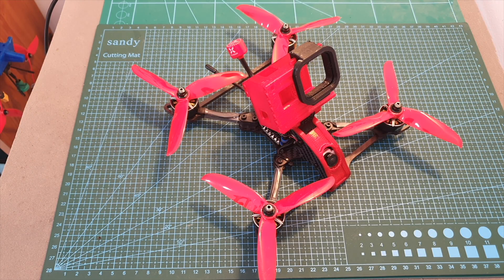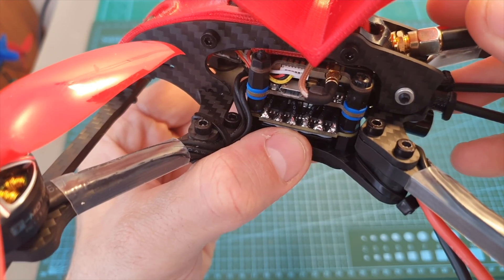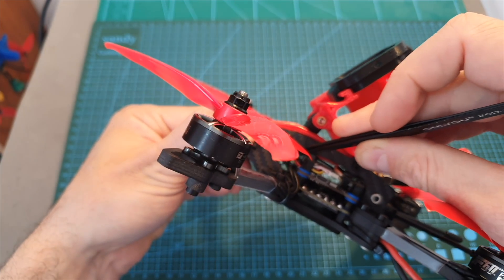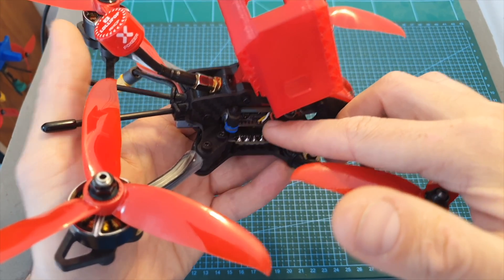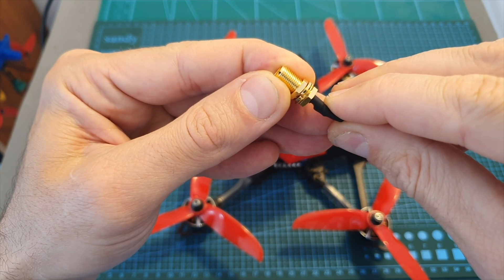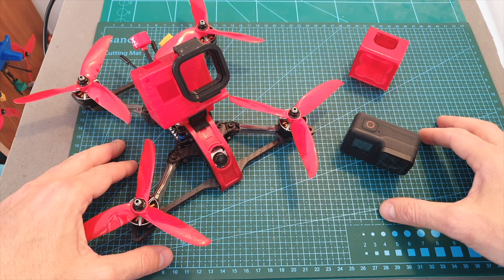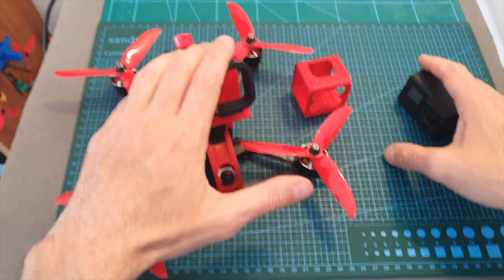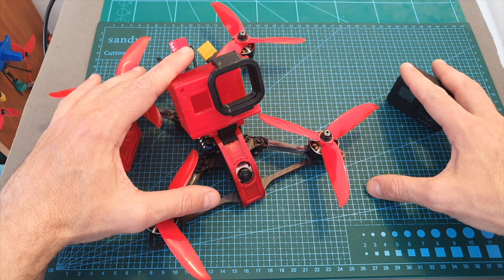CMW Raging Droner 5R - Build & Flight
╠╗║╚╝║║╠╗║╚╣║║║║║═╣ I Really Appreciate Your Support!